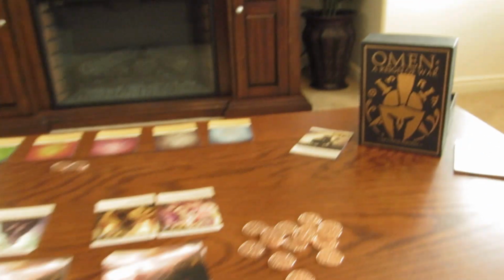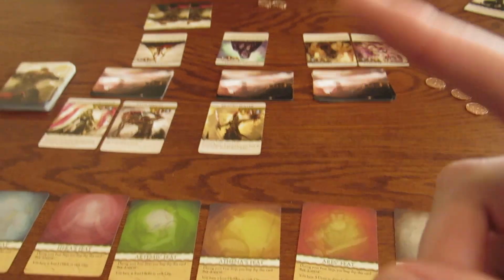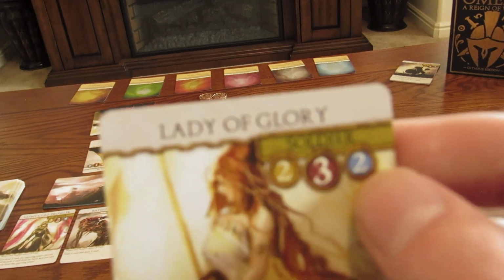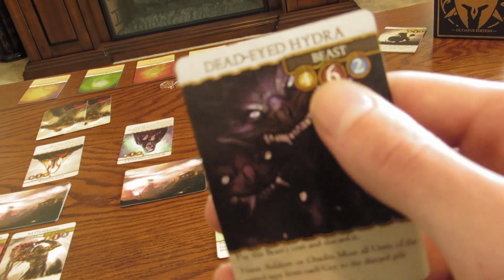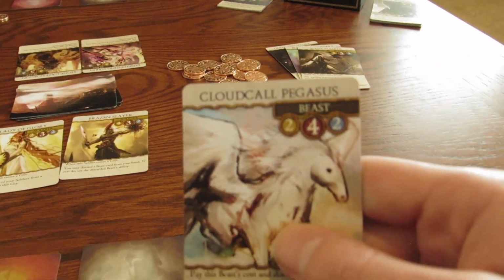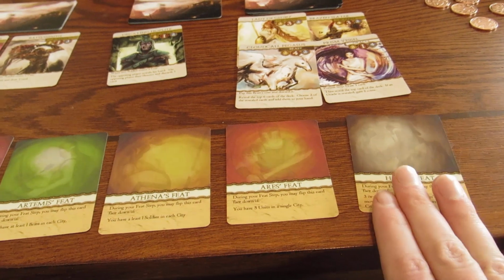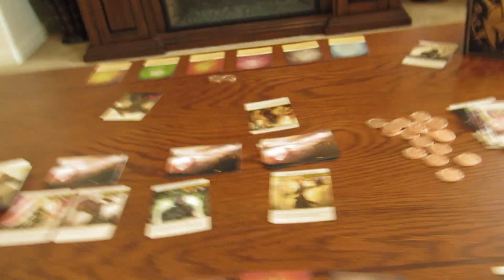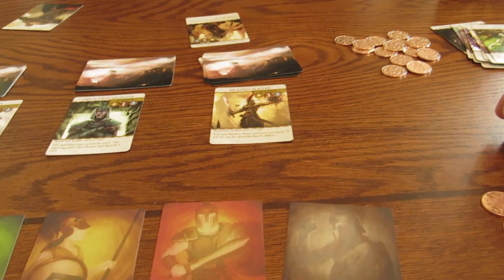Omen: A Reign of War Olympus Edition Review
TD Reviews a card game that blends Magic: the Gathering with Smash Up and adds a 300 the movie theme.  Could it get any better?  Find out.